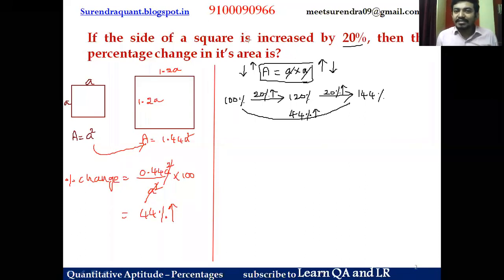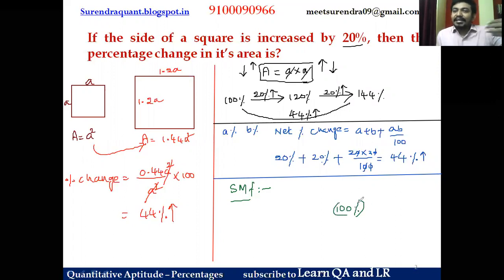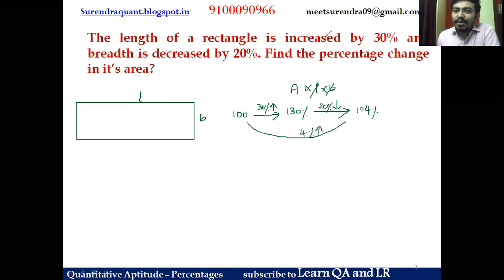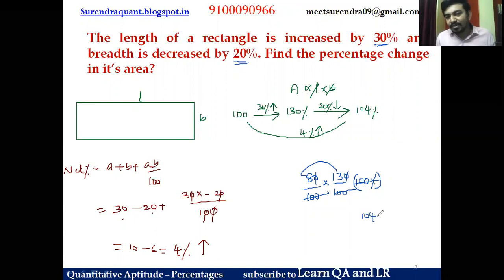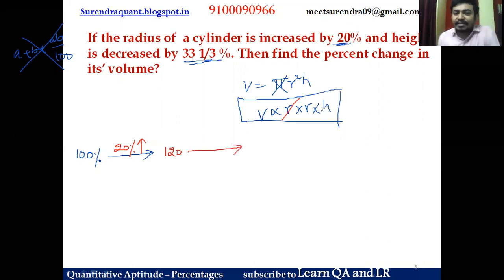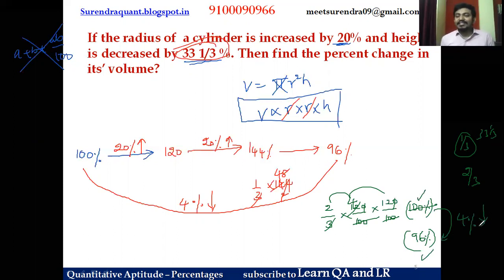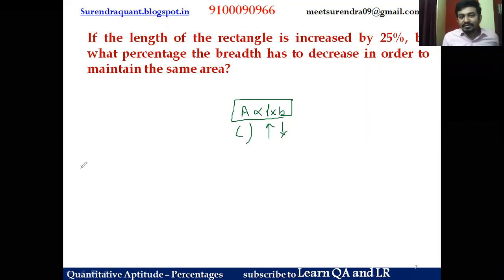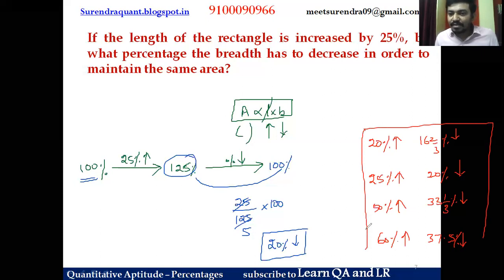Percentages lesson - 5 - Geometry related - CAT / SSC / Bank Exams / RRB / CRT / CLAt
Hey guys, here is percentages lesson - 5 for all learners.
Explained 3 to 4 ways of solving Geometry related models.
Only a strong foundation will help you to solve tough questions.
Helpful for gmat Bankexams, CAT, SSC, SAT, GRE RRB Allgovernmentsectorjobs, CRT AMCAT ELITMUS cocubes CLAT and many entrance tests.
keep learning...
keep inspiring...
My you tube channel - Learn QA and LR